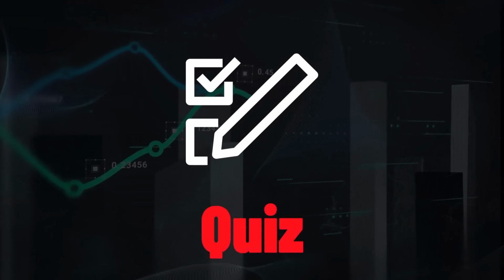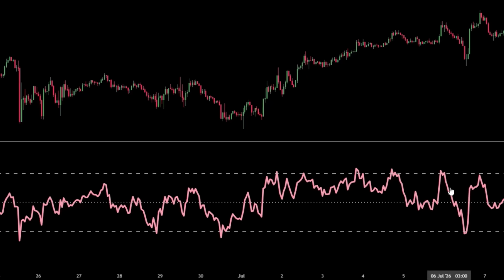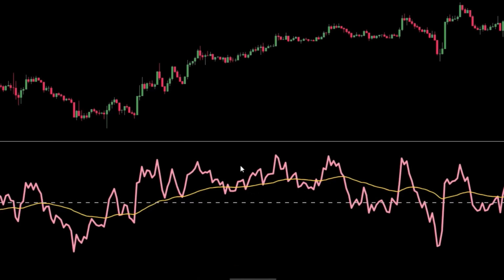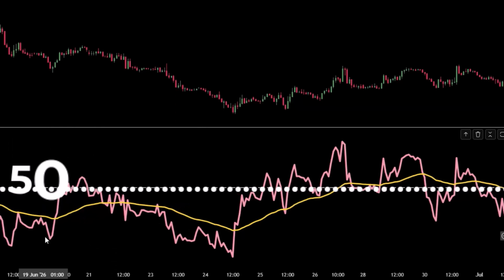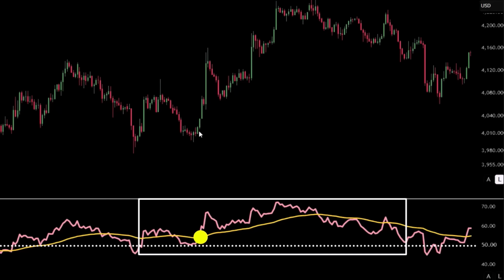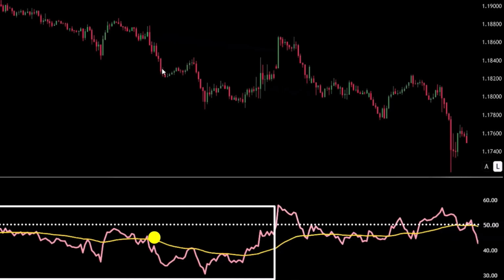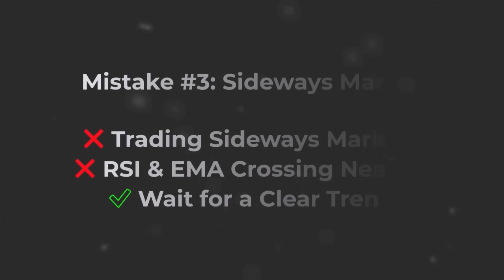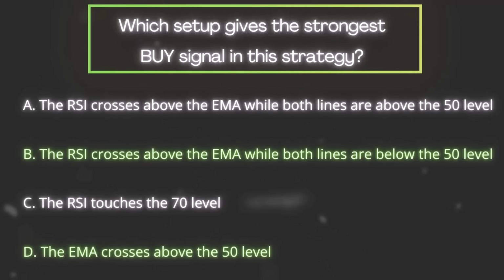💎The Hidden Trend Filter Most Traders Miss | EMA on RSI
🚀 *Most traders use RSI the wrong way!* Discover the *hidden EMA built into RSI* that filters false signals, improves entries, and helps you spot higher-probability trades across Forex, Gold, Crypto, and Stocks. 📈

Are you tired of taking RSI trades that reverse just a few candles later? In this video, you'll learn how to unlock the *hidden RSI EMA filter* already built into TradingView and turn it into a complete trading strategy. You'll discover how to identify the trend, filter weak RSI signals, confirm entries with price action, avoid common beginner mistakes, and improve your trading on *any timeframe*.

Whether you trade *Forex, XAUUSD (Gold), Bitcoin, Crypto, Stocks,* or *Indices*, this simple RSI strategy can help you avoid many low-quality setups and trade with more confidence.

⏱️ *Chapters*

00:00 Introduction
00:46 Answer to Previous Quiz
01:15 Why the Standard RSI Isn't Enough
03:14 How to Read the RSI and Its EMA
04:30 Buy Setup
05:46 Sell Setup
06:47 Common Trading Mistakes
08:02 Quick Quiz

✅ How to use the hidden EMA inside the RSI
✅ Best RSI EMA settings for TradingView
✅ How to identify the real market trend
✅ Buy and sell entry rules
✅ Stop Loss & Take Profit placement
✅ How to filter false RSI signals
✅ Common RSI trading mistakes to avoid
✅ Trading strategy for Forex, Gold, Crypto & Stocks

Your support helps the channel grow and motivates me to create more high-quality trading content every week!